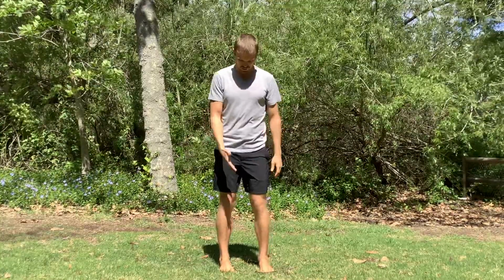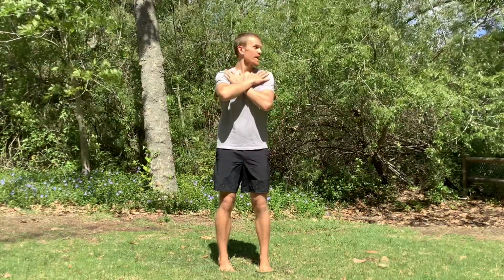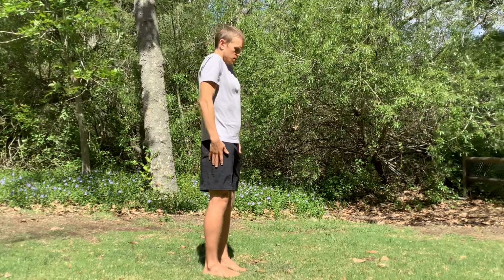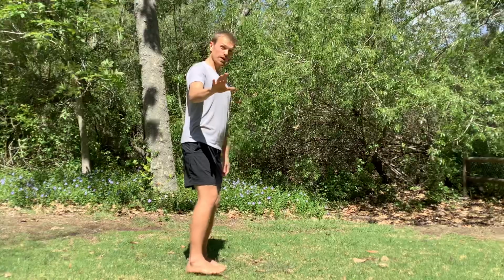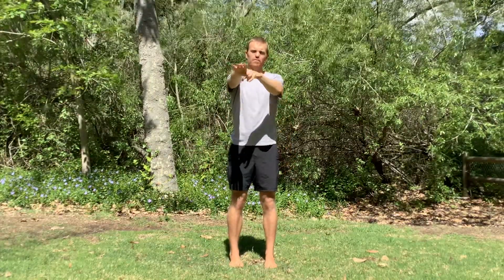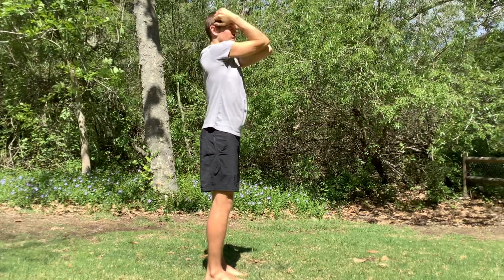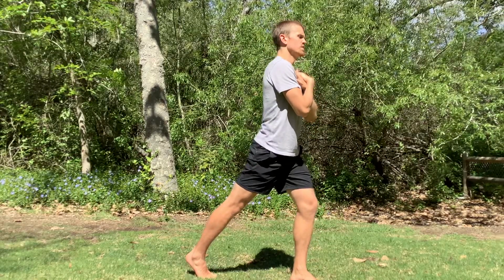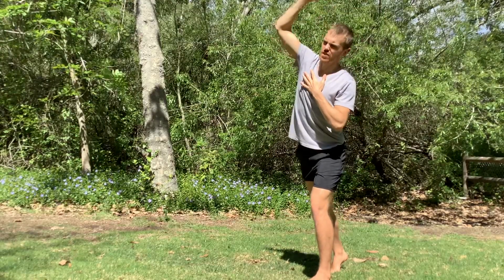Spine and Hip Exercises : improve Balance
This video shows you fundamental exercises to improve the adaptability , strength , and flexibility of your spine and hips without overly complicated movements. The recommendation is to do this until it is committed to your memory.